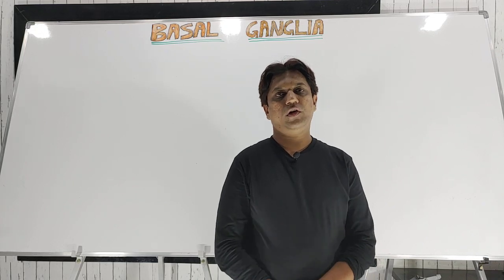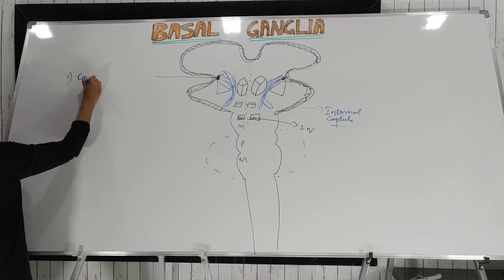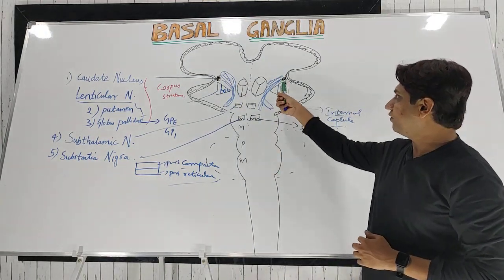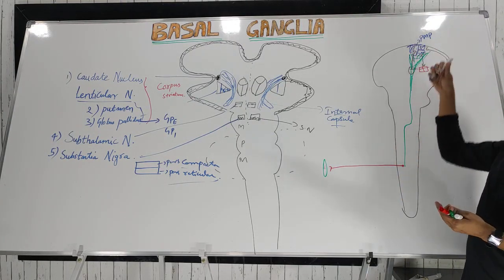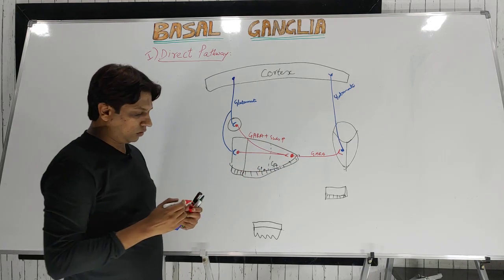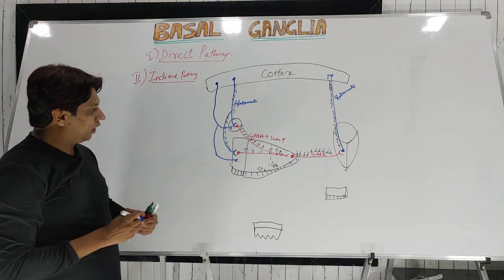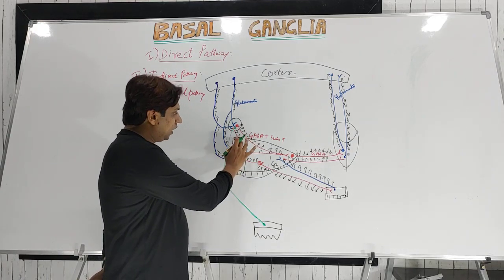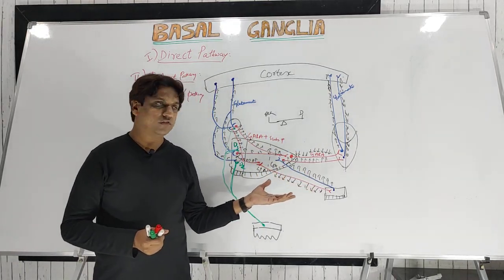Basal ganglia | In English |Anatomy | Physiology | MBBS | CNS